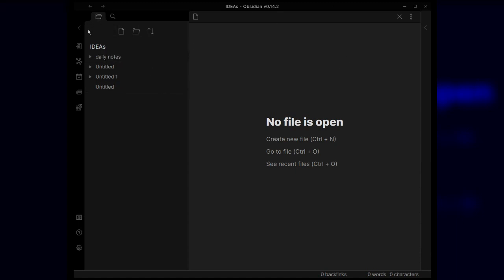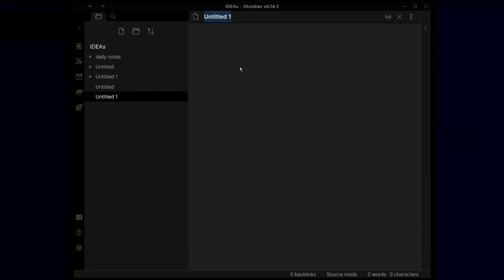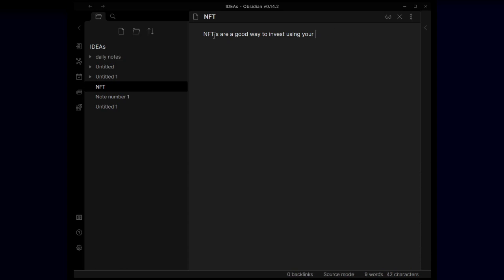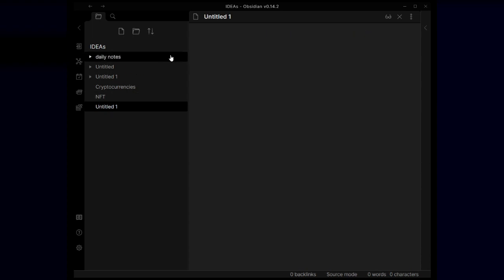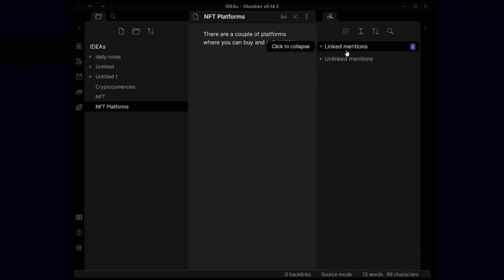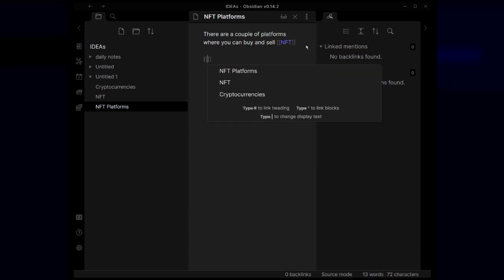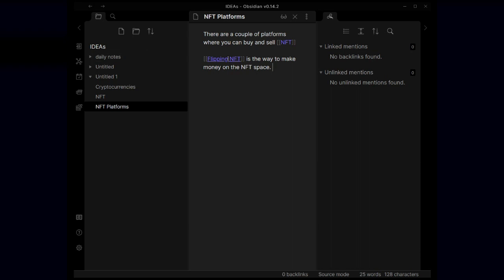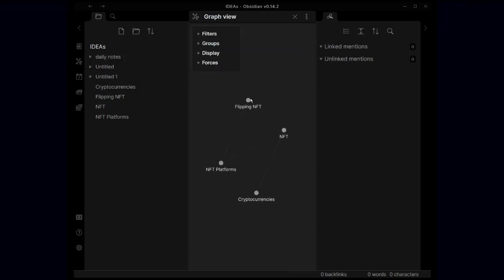Obsidian Beginners Tutorial How to Use the Obsidian App for Productive Note-Taking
In this video, I will show you‎‎‏‏‎ ‎how to navigate through the Obsidian Note-taking app that will help in being productive and creating useful, beautiful notes. This step by step tutorial will show you how to use Obsidian in converging your thoughts through backlinks, creating simple notes with hyperlinks, outgoing links that will help diverge your thoughts, and other more features.